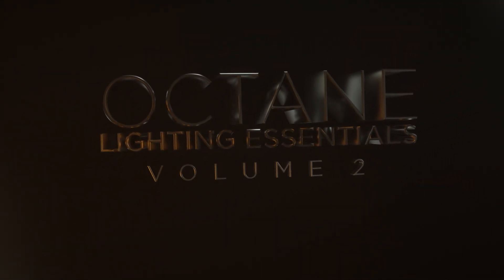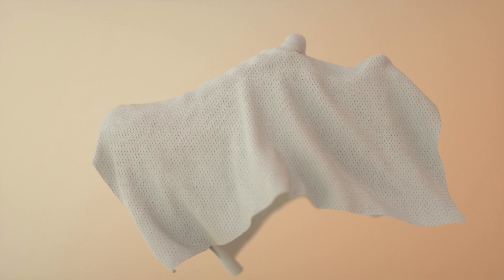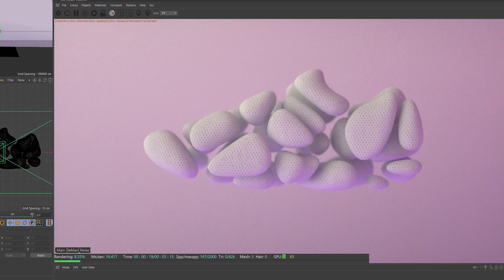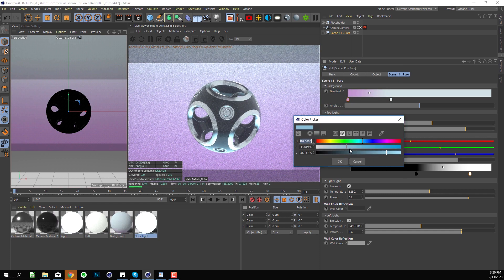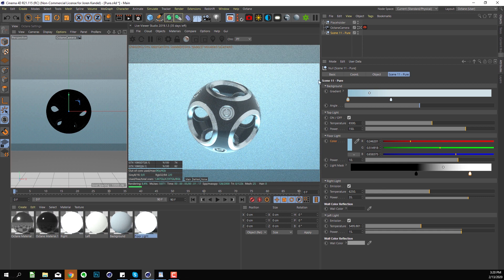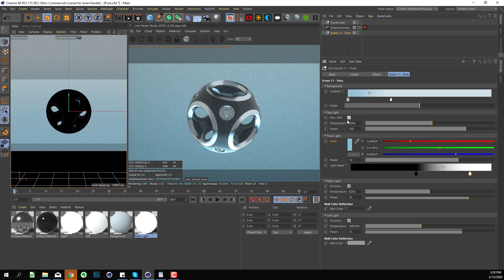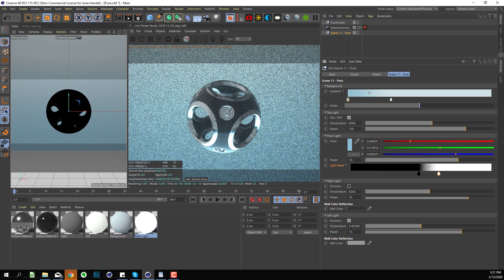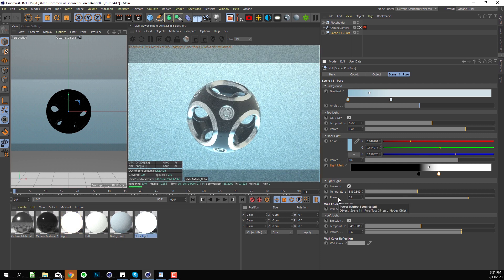Octane Lighting Essentials Volume 2: Scene 11 Pure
We're excited to launch the first free update to Octane Lighting Essentials Volume 2 for Cinema 4D!

In this tutorial I'll show you how to use Scene 11: Pure which is a fresh and well balanced lighting studio perfect for motion graphics.

Jump start your lighting with completely customizable lighting studios. Each one has a full xpresso rig so you can easily modify the lights and colors. Plus we will be adding free updates monthly for the first year!